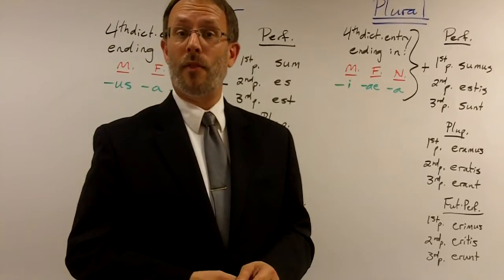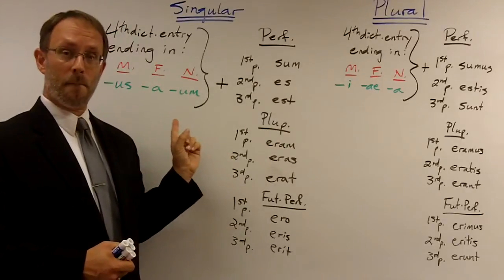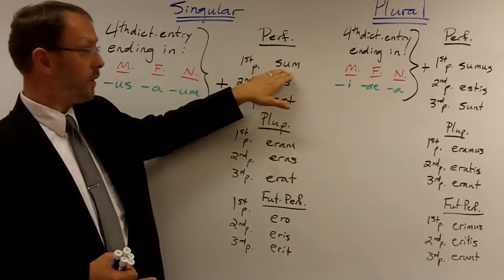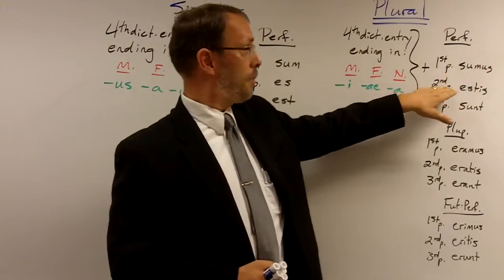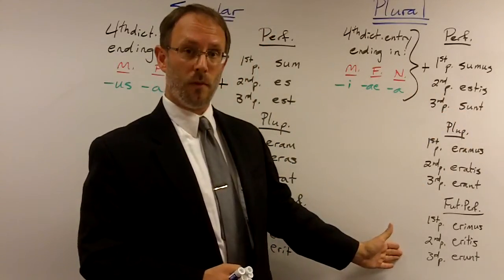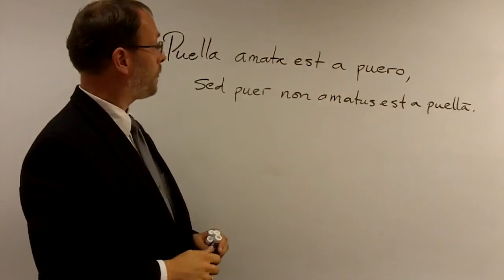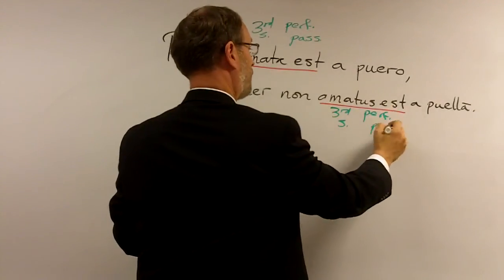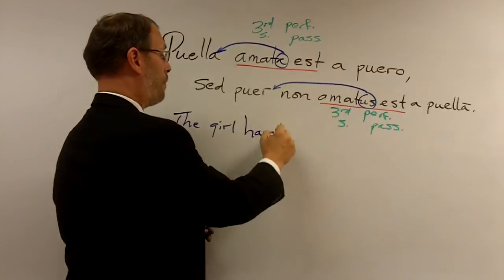Latin I Perfect Pluperfect & Future Perfect Passive